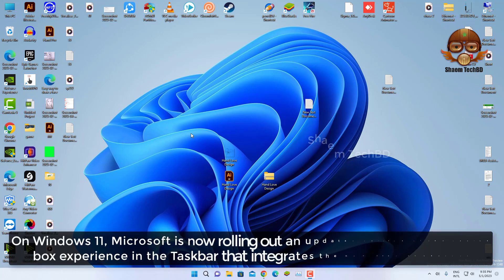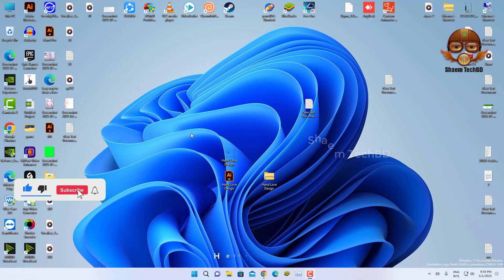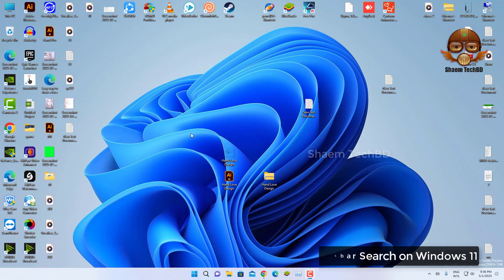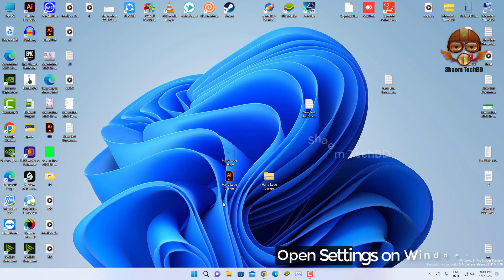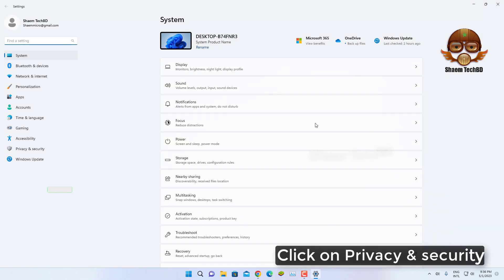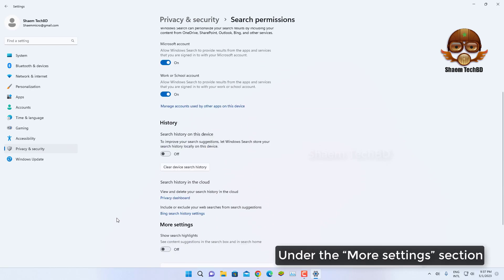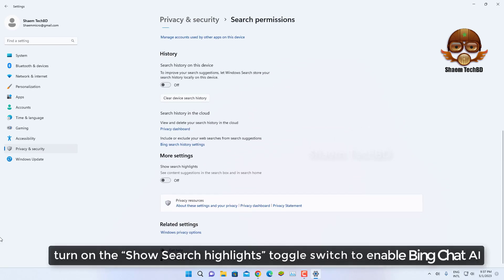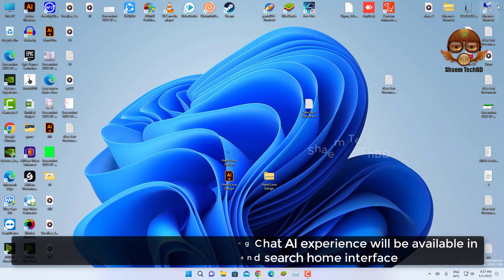How to Enable Bing Chat AI from Taskbar Search on Windows 11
Your Quary-
How do I add Bing Chat to my Taskbar?
How do I activate Bing Chat?
How do I disable Bing AI in Windows 11?
How do I add the search bar to my Taskbar in Windows 11?
How do I access Bing AI?
How to Quickly Enable or Disable Bing Chat AI in Windows 11
How to disable Bing Chat AI in Taskbar Search
Introducing a big update to Windows 11 making the everyday
How to Disable Bing Chat AI from Windows 11 Search
How to Access Bing AI From the Taskbar Search Box
How to Remove or Enable Bing Chat AI in Taskbar Search
How to Enable and Use the New AI-Powered Bing Search
Microsoft is bringing Bing Chat AI to the Windows 11
How to Disable Bing AI Chat and Web Results in Windows
Microsoft brings its new AI-powered Bing to the Windows
Your AI-Powered Copilot for the Web
How do I disable the new Bing AI chat
Here is how to disable ChatGPT in Windows 11 search bar
How to Enable and Use AI-Powered Bing Search Box
Windows 11 Enters The Era Of AI With Integrated Bing Chat
How to disable Bing AI in Taskbar Search on Windows 11
Microsoft adds AI-powered Bing Chat to Windows 11 taskbar
How to Quickly Enable or Disable Bing Chat AI in Windows
New Windows 11 update puts AI-powered Bing Chat
How to disable Bing AI Chat from Taskbar Search
New Windows update adds Bing AI search to the taskbar
Microsoft's AI-powered Bing is coming to the Windows 11
Windows 11 update brings Bing Chat into the taskbar
New Windows 11 update puts Bing Chat front and center
Microsoft Releases a Windows 11 Update that Includes AI
Microsoft brings AI-powered Bing Chat to Windows 11
Microsoft Puts Its Bing AI Chatbot in the Windows 11 Taskbar 2023
Microsoft is bringing AI Bing and chat-powered
Microsoft's Windows 11 is getting Bing AI taskbar
Bing AI is coming to the Windows 11 taskbar
Bing ai added to windows 11
Windows 11 Receives Major Update with Integration of AI
Microsoft Brings New Bing & Phone Link for iOS
Microsoft Bakes Bing AI Chatbot Right Into Windows 11
Microsoft Bakes Bing AI Chatbot Right Into Windows 11 2023
Microsoft continues its audacious embrace of generative AI
Windows 11 users will have easier access to Bing's A.I
is bing ai chat gpt
is bing ai chat gpt 4
is bing ai chat free
what is bing chat ai
does microsoft have a chatbot
what is the smartest ai chat bot
does microsoft teams have a chatbot
who has the best chatbot
latest windows 11 update
latest windows 11 update problems
latest windows 11 update download
latest windows 11 update issues
latest windows 11 update crashing computer
latest windows 11 update taking forever
latest windows 11 update features
latest windows 11 update causing problems
latest windows 11 update slowing down computer 2022
latest windows 11 update slowing down computer 2023
how to use the new bing with chatgpt
how to use bing with chatgpt
how to get new bong with chatbot
how to use bing
how to use microsoft bing
How to Move Up the Waitlist for Microsoft's ChatGPT
What Microsoft's AI-Powered Bing Will Add To Windows 11
Windows 11 update brings AI-powered Bing
Bing Chat and ChatGPT come to Windows
Big Windows 11 update — including integrated ChatGPT
How to use Bing's AI Chat on all your devices
Windows 11 Update Brings New Search Box
Windows 11 Update Brings the New AI Bing
Bing Chat is Now Available in Windows 11 Taskbar Search
New Bing ChatGPT Now Available on Windows 11 Taskbar
how to pin google to taskbar windows 11